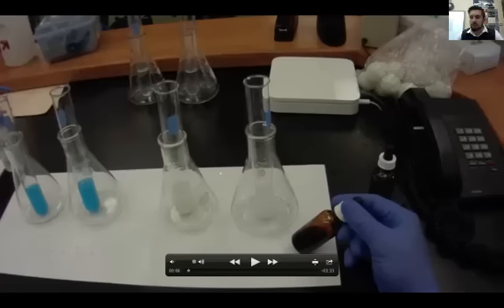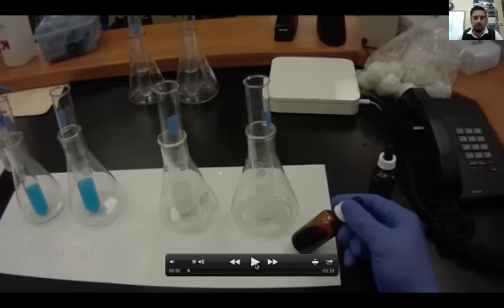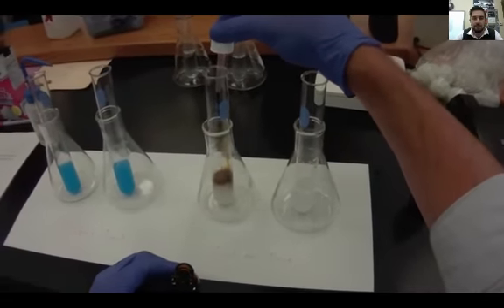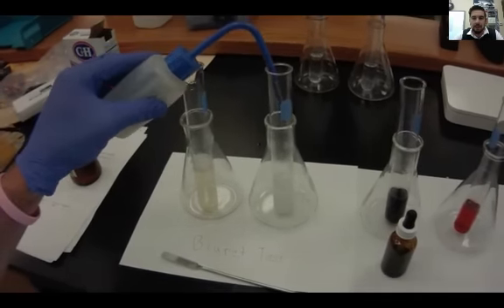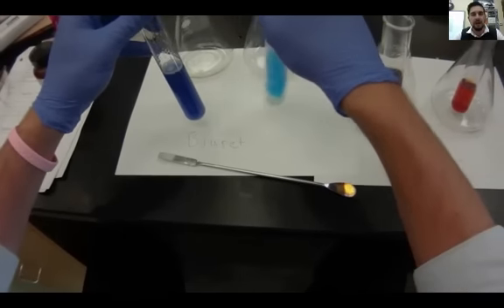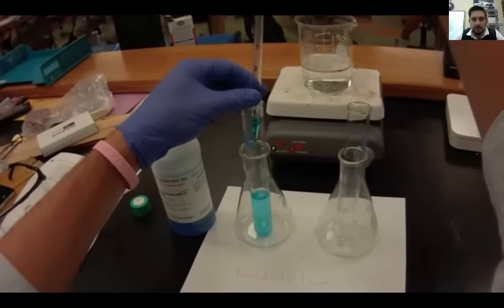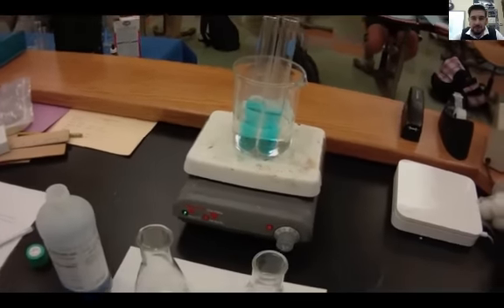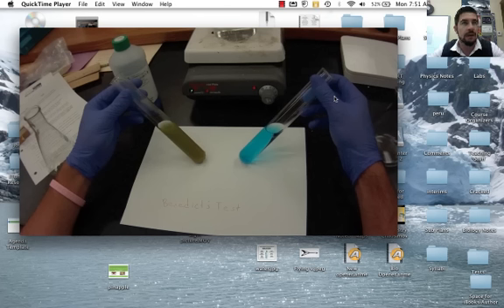Chemistry Chaos ep.11 - Organic Testing